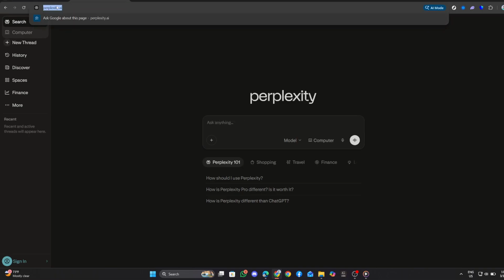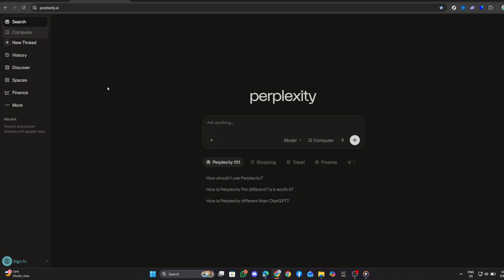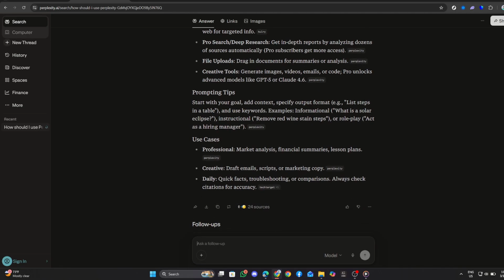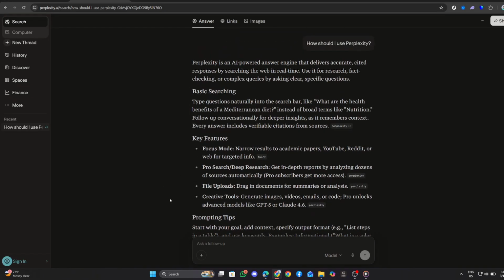How to use perplexity ai without signing up[FULL GUIDE]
In today's Video we cover, How to use perplexity ai without signing up